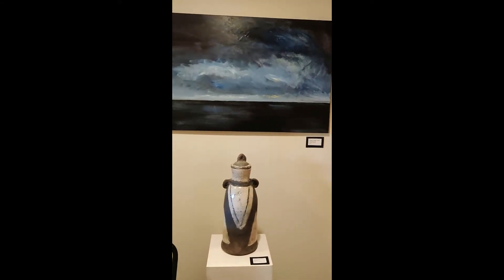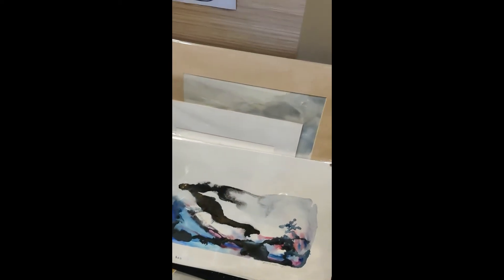Edmonds Art Studio Tour 2021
Have a look around my studio, September 2021